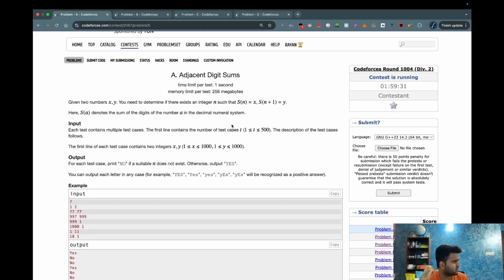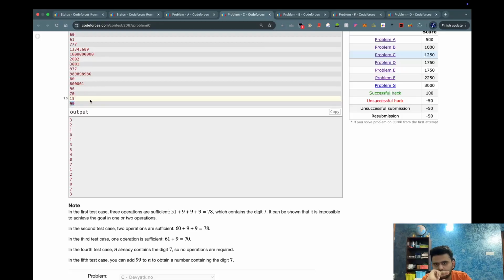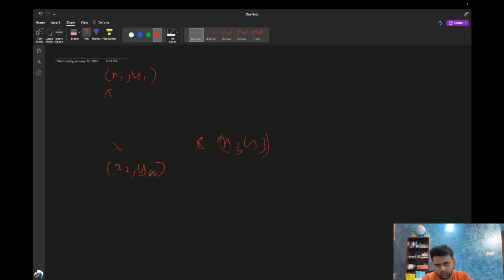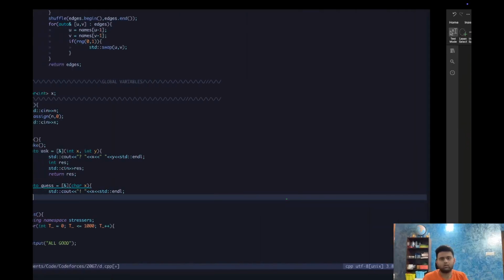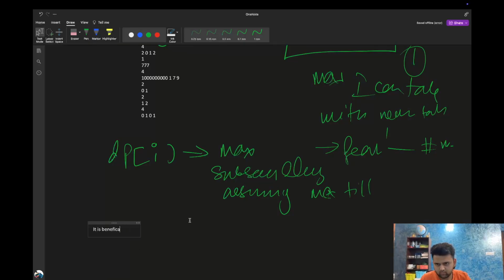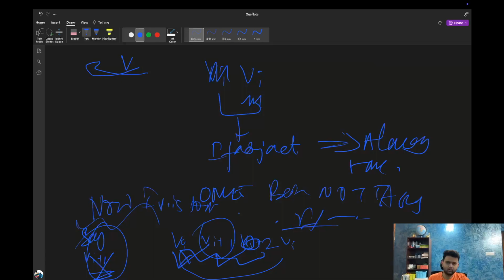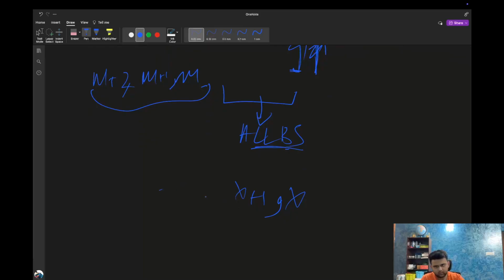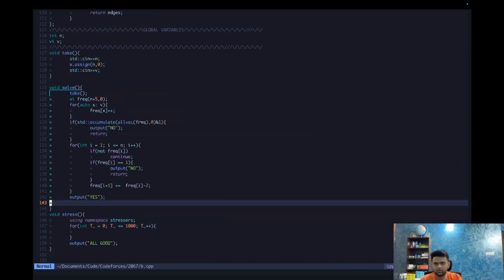CF Round 1004 : Solving A-D in 1hr then FSTing D :(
This is a screen case of me solving A-D in 1hr of round 1004 then FSTing D :( I realize that my solution for D would fail towards the end but by then its too late!